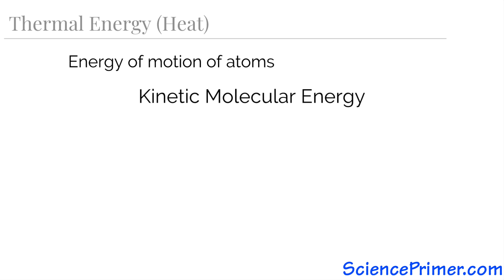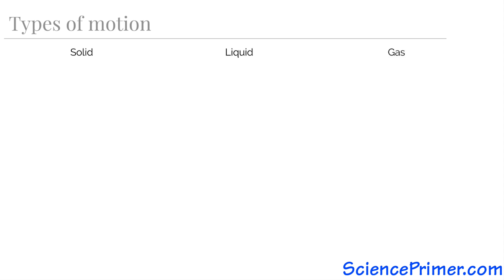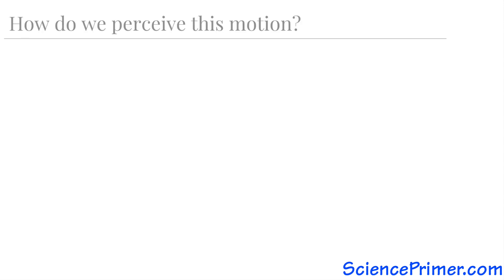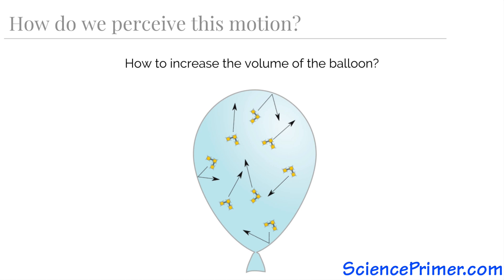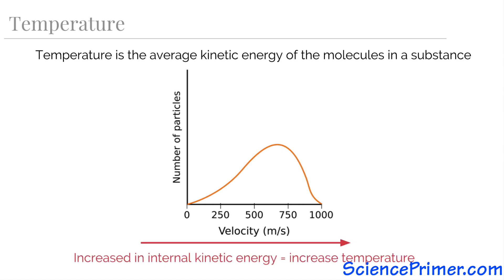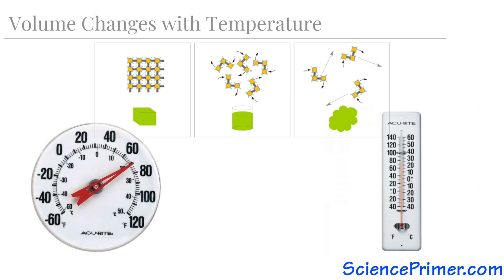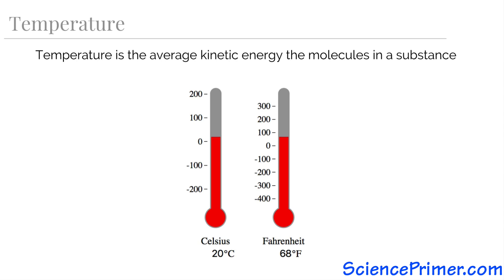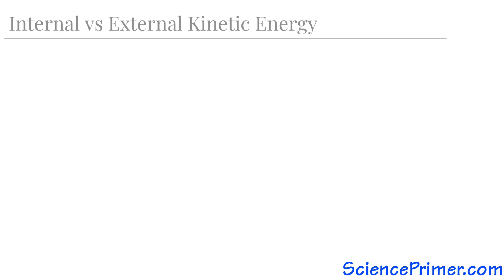Temperature and thermal energy